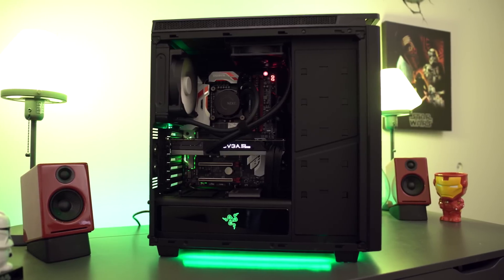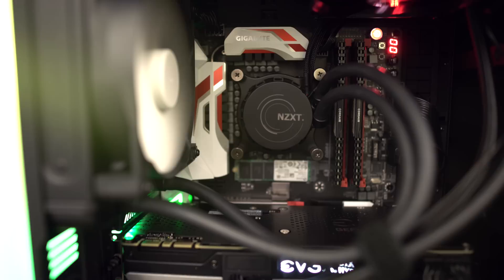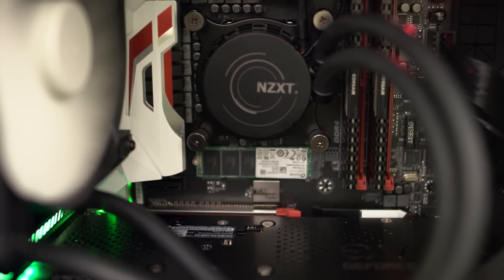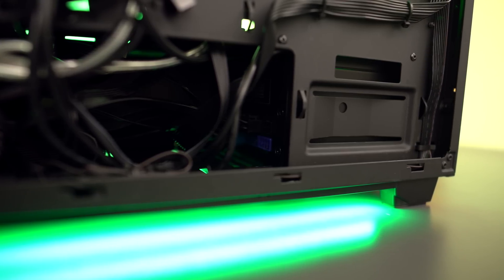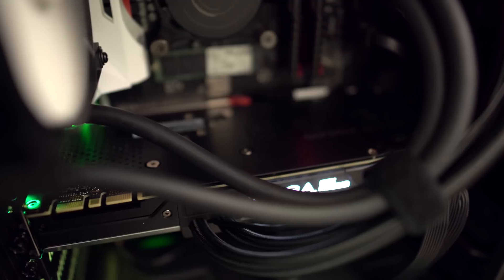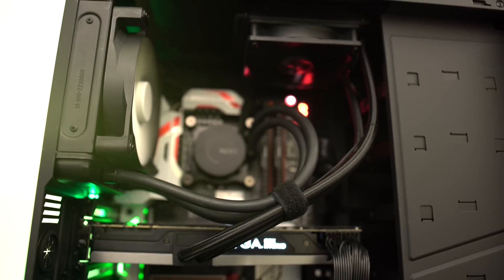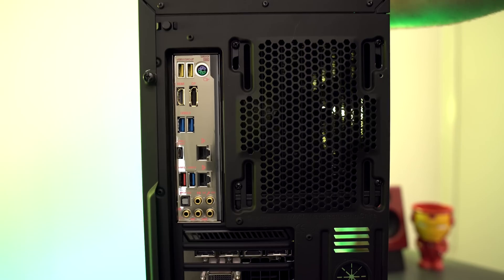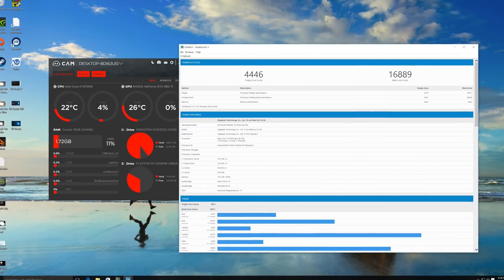The F.P.S. Devastator - $2,000 VR Ready PC Build (2016)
CPU Cooler
Boot Drive
Game Storage
Media Storage
Windows 10